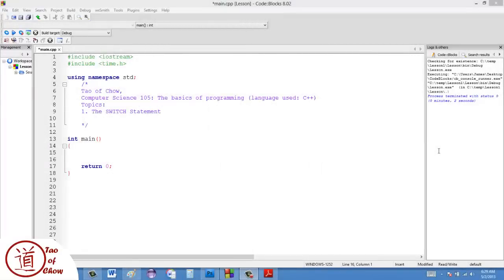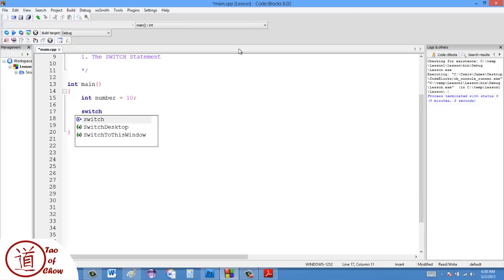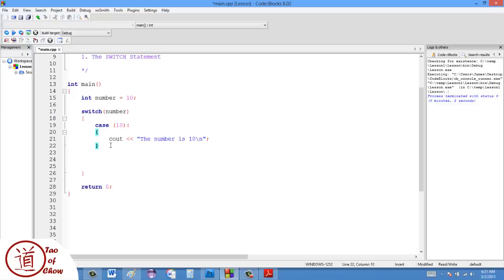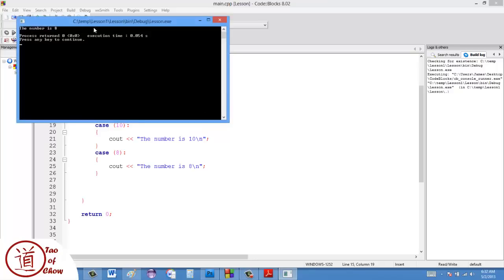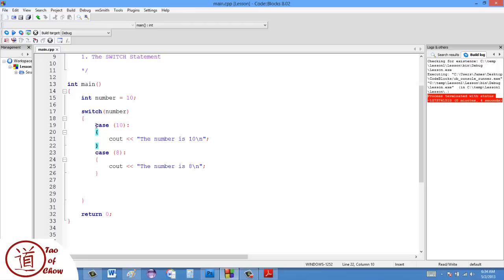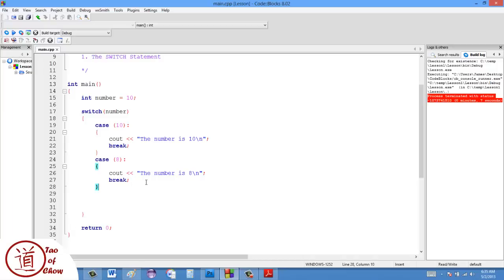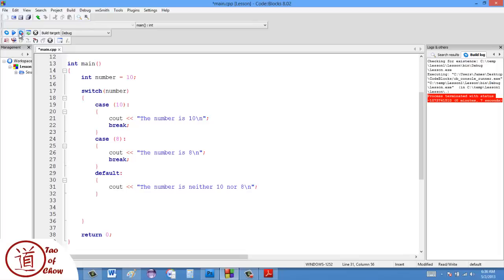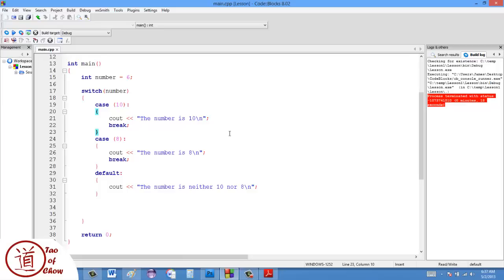Programming 105 - The SWITCH - CASE Statement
In this video, I show how to use the SWITCH-CASE Statement.  In this example, I am using the C++ language.  However, the use is the same for most other languages.